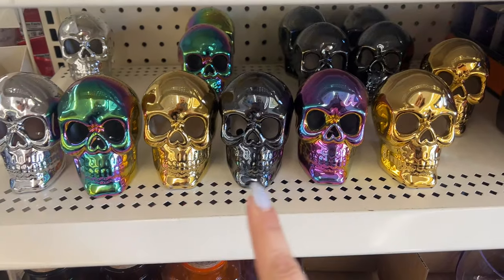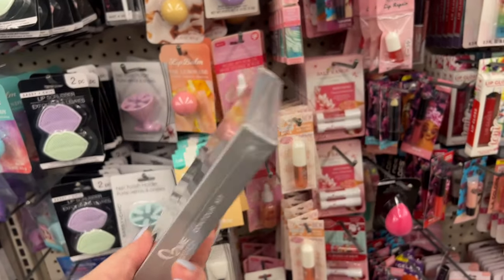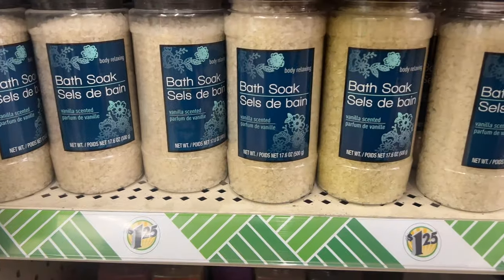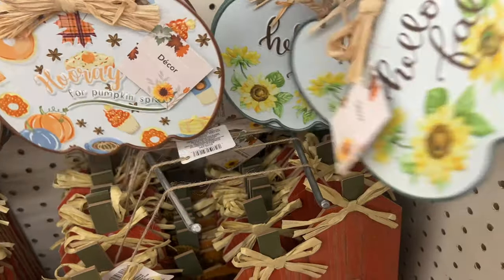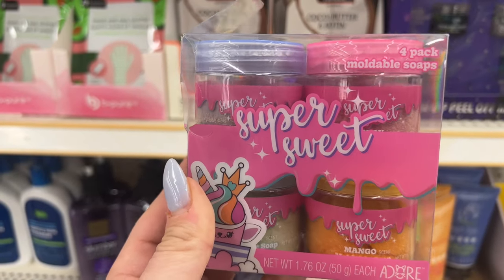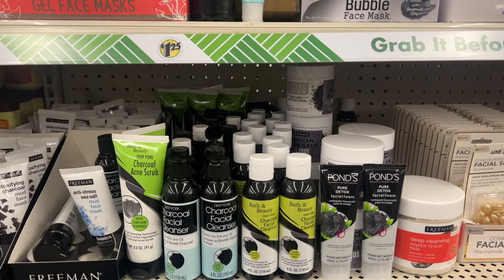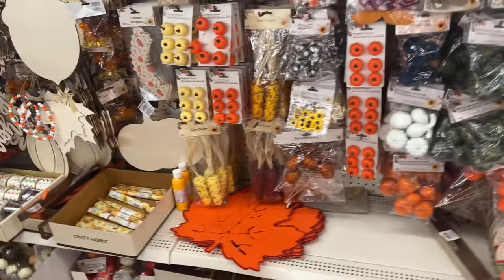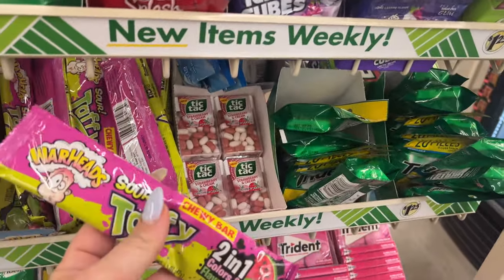DOLLAR TREE JACKPOT 2023 ~ NEW AT DOLLAR TREE THIS WEEKEND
Yasss DOLLAR TREE!  🛒  New Dollar Tree food finds, beauty and more! 🛒  Dollar Tree is my happy place HELLO my Friendly Shoppers & WELCOME to my Shopping Channel! 🛒 If you LOVE to shop, you are in the right place! 🥰 Your support is GREATLY appreciated!
Today are shopping at DOLLAR GENERAL  THURSDAY 8/22 @moneysavingmegan

🐬 New Fall Decor At Hobby Lobby! Wow, Must See!